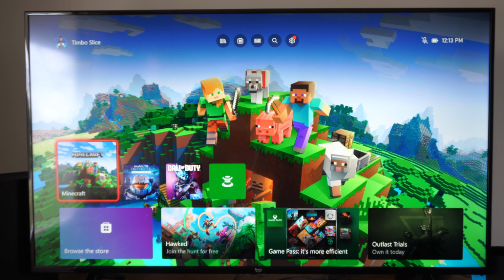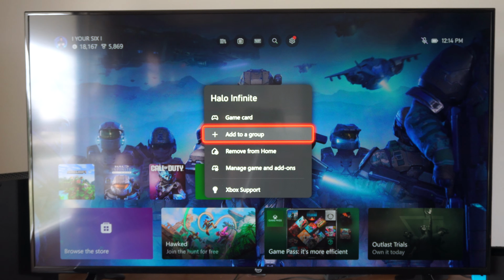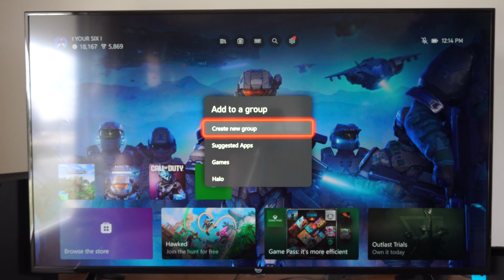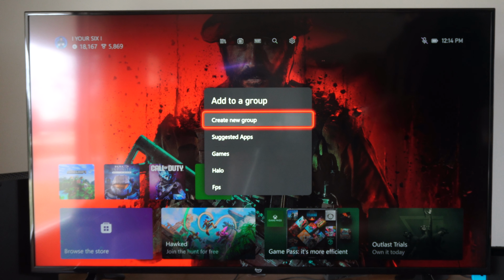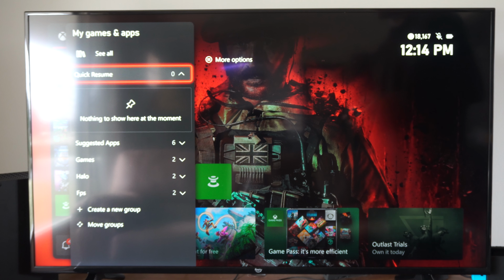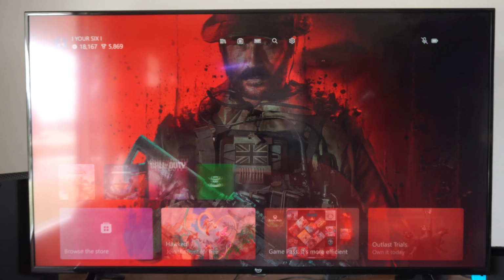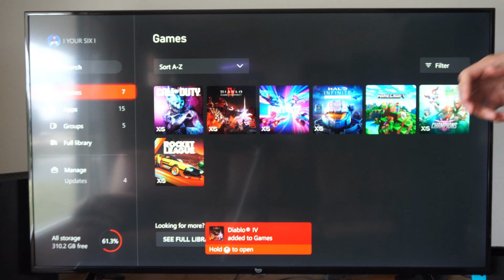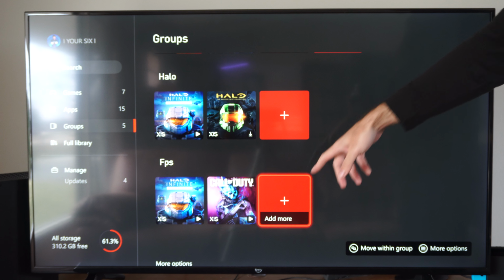How to Add a Game to a Group & Find games easier on Xbox Series X (Fast Tutorial)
To group your games and apps on your Xbox Series X, follow these steps:

Select My games & apps.
Click See all.
Choose Groups.
Click Create a group.
Enter a name for your group.
Pick the games and apps you want to add.
Select Add.

Remember, you can add more games to your group whenever you want. These groups will stay with your profile, so you’ll see them when you sign in on any Xbox console. Happy gaming